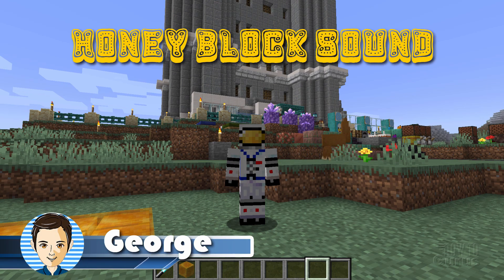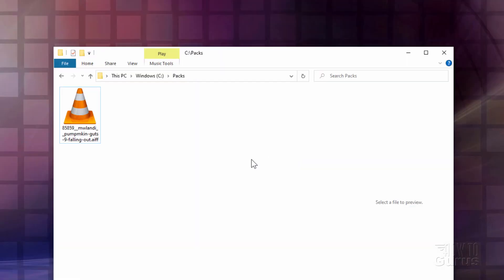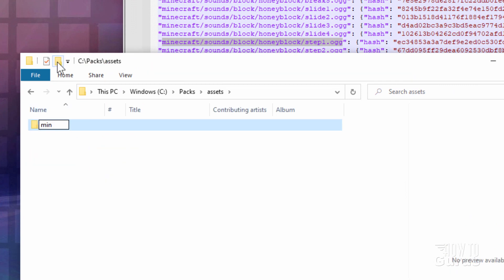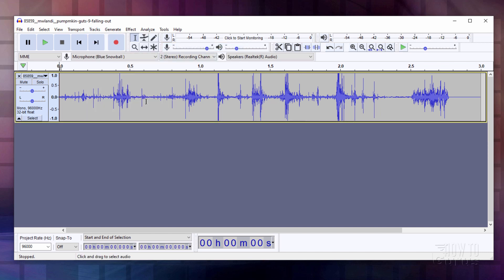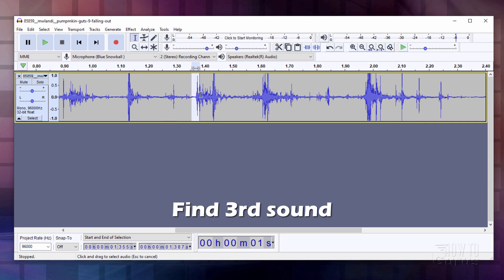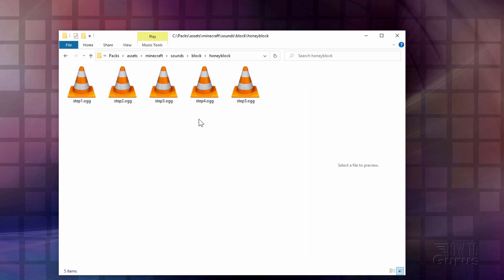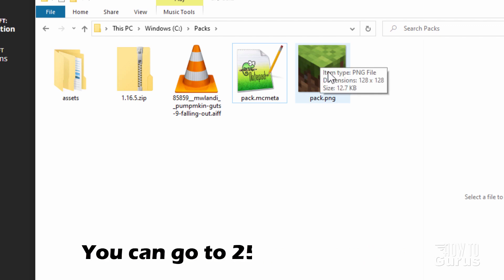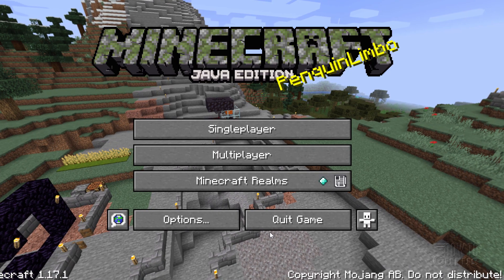How You Can Change Sounds in Minecraft - Let's change the Minecraft Honey Block Sound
Change Sounds Minecraft. I show you how to Change Sounds in Minecraft to custom sounds. We will change the Minecraft Honey Block Sound with a custom Minecraft sounds resource pack. I show you the different Honey Block sounds then we change the 5 sounds that are used for stepping on Honey Block.

Messy_StickyBubbles.mp3
HerbertBoland

INDEX
00:00 The Honey Block sounds
00:54 Make a new working folder
01:08 Where to find free sounds
01:36 Find the names of the sound files
01:56 Open 1.17.json in Notepad++
02:12 Search for honey
02:26 The Honey Block sounds
02:35 Find the folder path
02:56 Make the folders
03:34 Edit the sound file in Audacity
07:51 Get pack.mcmeta and pack.png
09:16 Edit pack.mcmeta in Notepad++
09:50 Zip up the files
10:10 Put the zip file in the game
10:32 Activate the pack
10:47 Test in the game
11:14 Like Share Subscribe